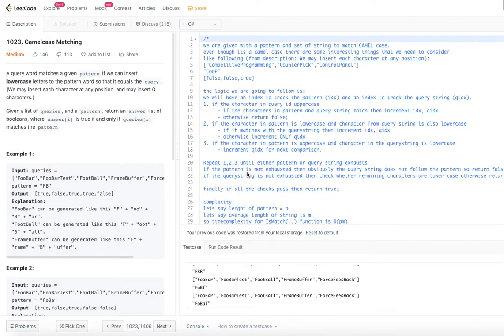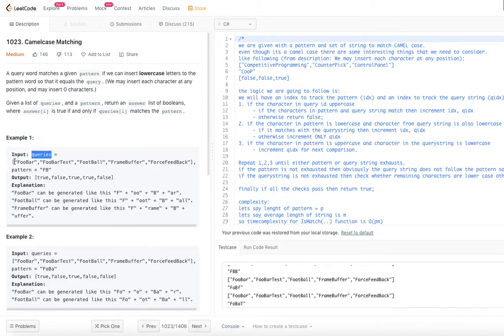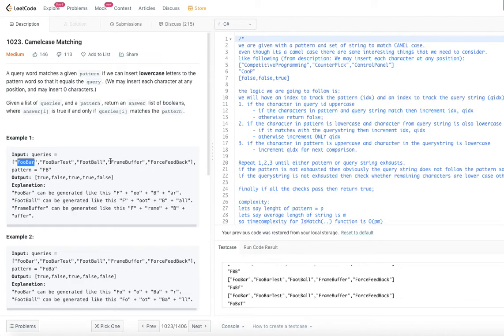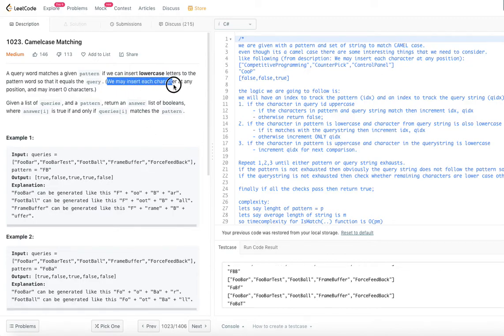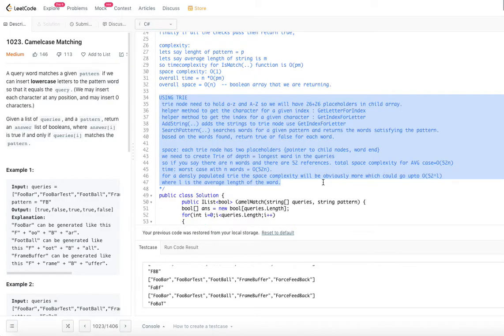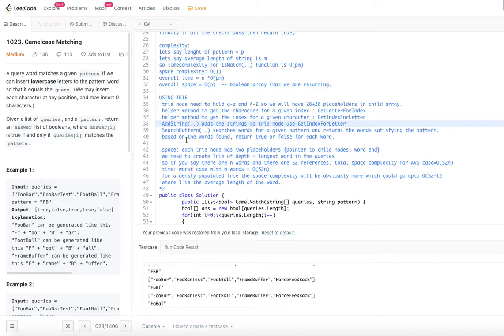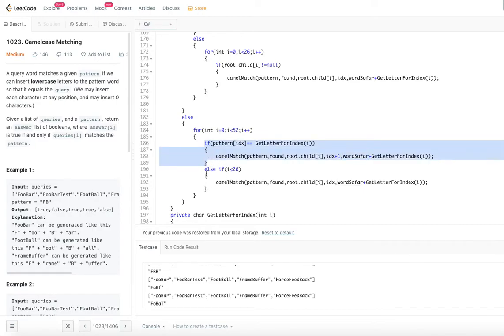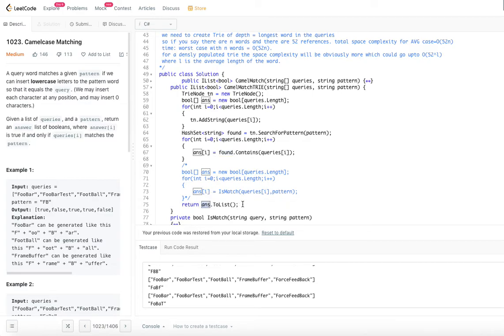Camelcase Matching (Leetcode 1023) Trie based solution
Camelcase Matching
Camelcase Matching of a string
Camelcase Matching of a string with pattern
amazon, google, facebook, netflix, microsoft, apple

Medium
 Trie based solution
Please watch the Trie concept video before watching this:

A query word matches a given pattern if we can insert lowercase letters to the pattern word so that it equals the query. (We may insert each character at any position, and may insert 0 characters.)

Given a list of queries, and a pattern, return an answer list of booleans, where answer[i] is true if and only if queries[i] matches the pattern.

Example 1:

Input: queries = ["FooBar","FooBarTest","FootBall","FrameBuffer","ForceFeedBack"], pattern = "FB"
Output: [true,false,true,true,false]
Explanation:
"FooBar" can be generated like this "F" + "oo" + "B" + "ar".
"FootBall" can be generated like this "F" + "oot" + "B" + "all".
"FrameBuffer" can be generated like this "F" + "rame" + "B" + "uffer".